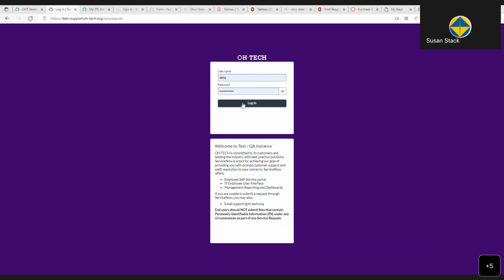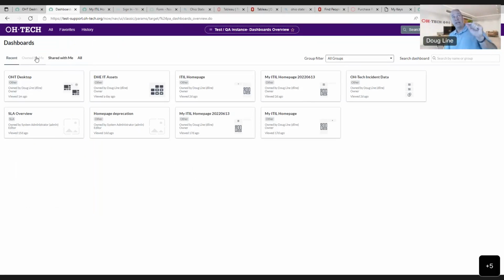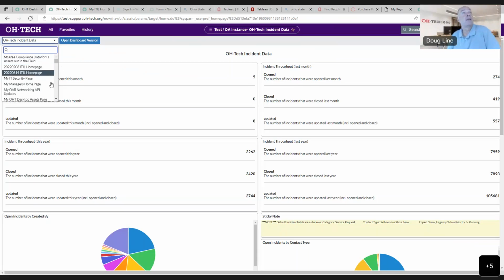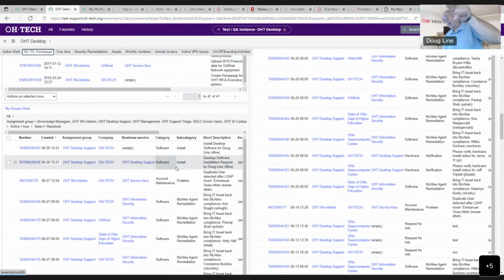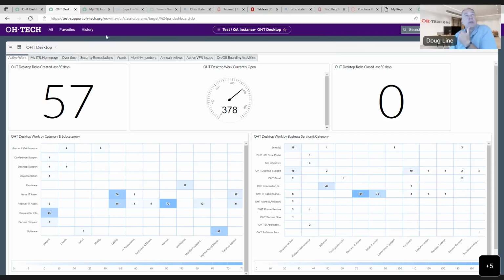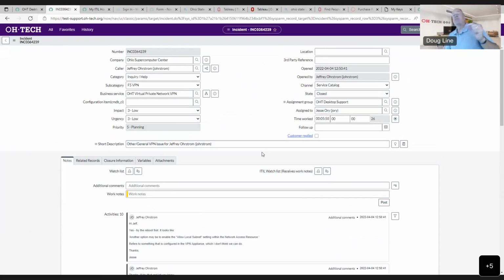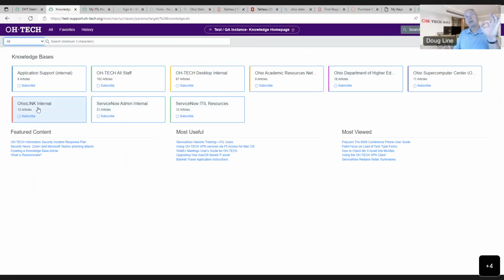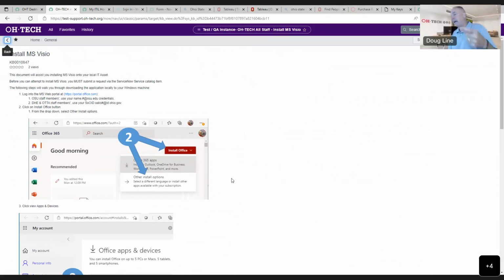20220629 ITIL Lunch and Learn